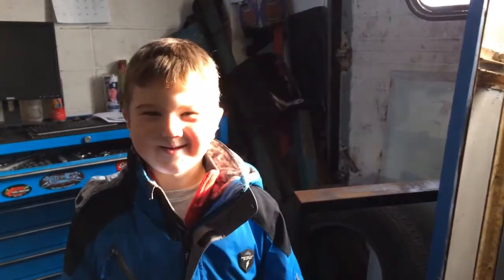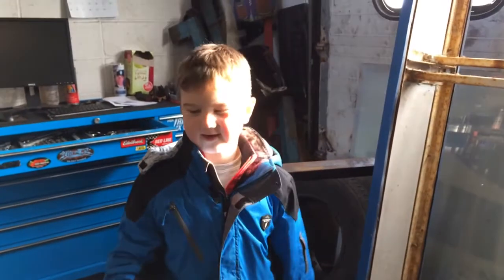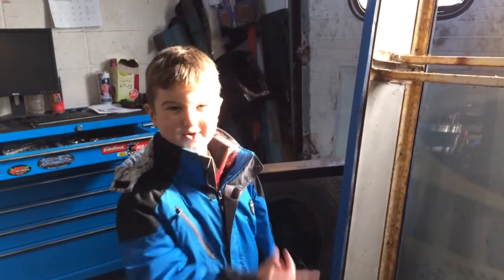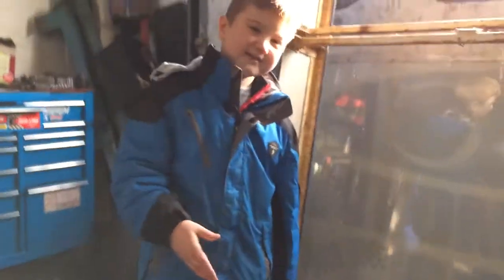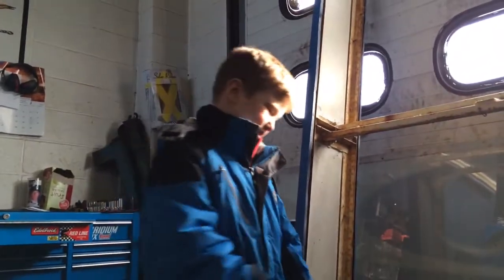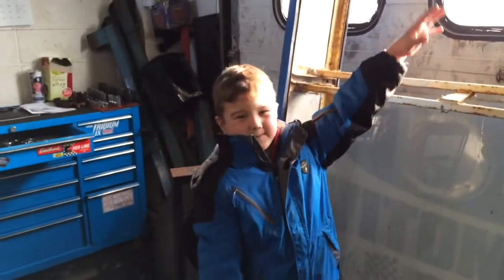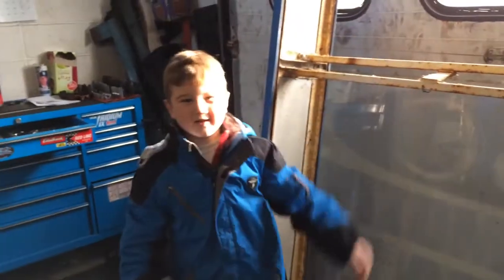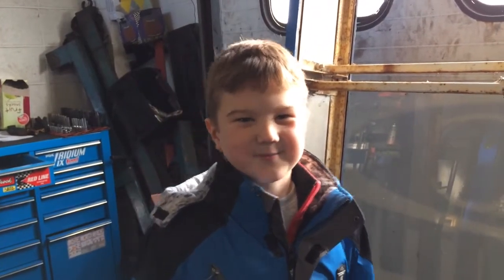Mike reports for WBIG TV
Here's your sign... update.